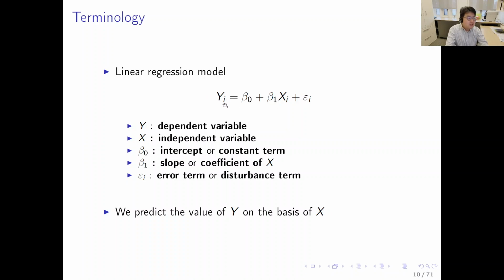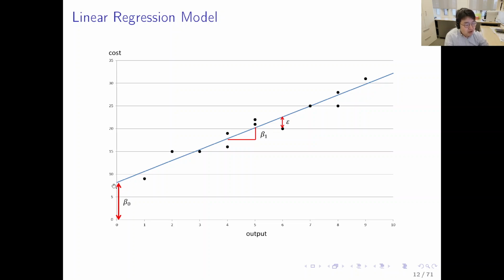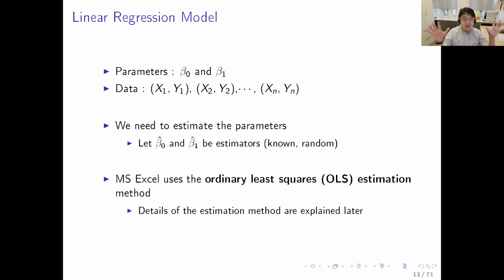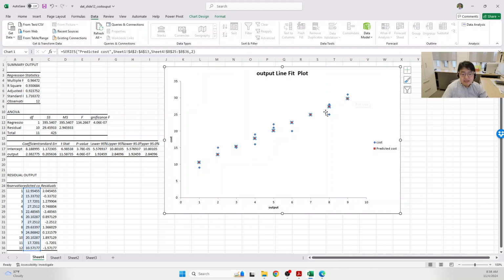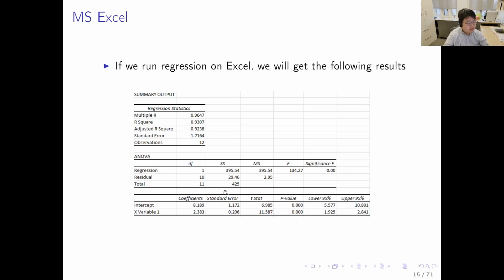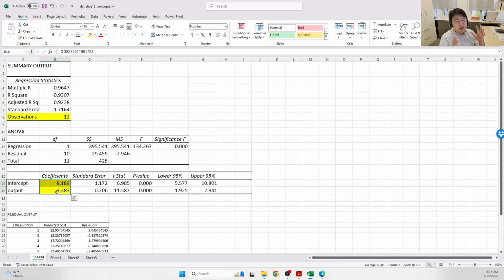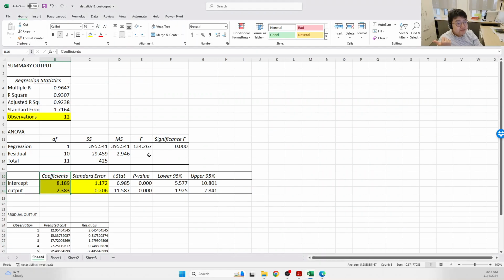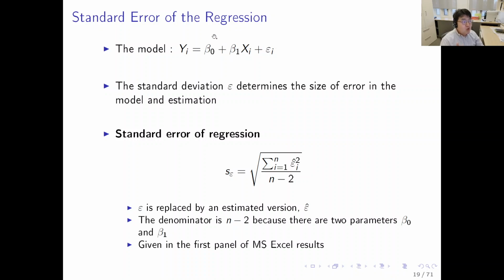Chapter 12 Linear Regression (2)